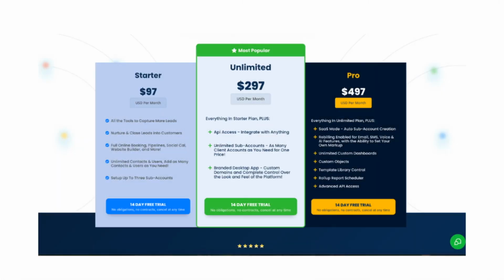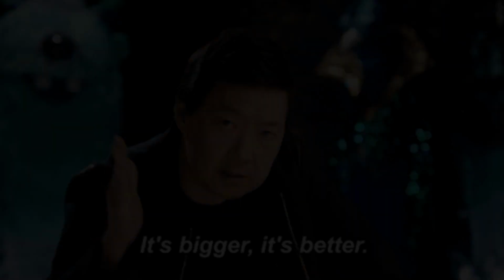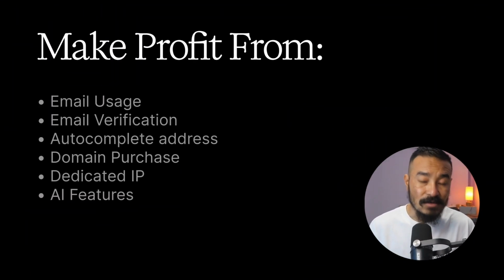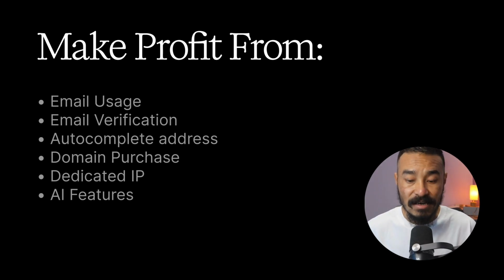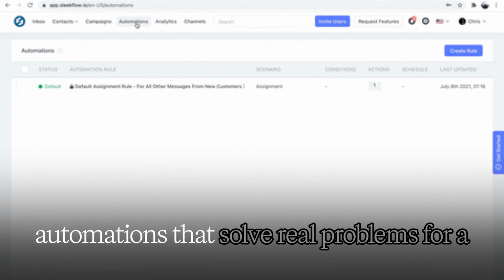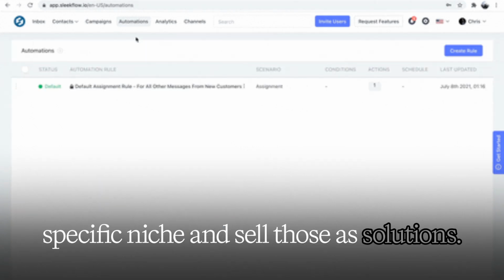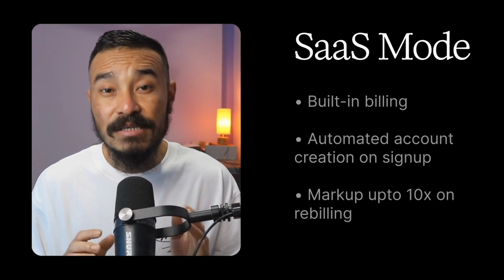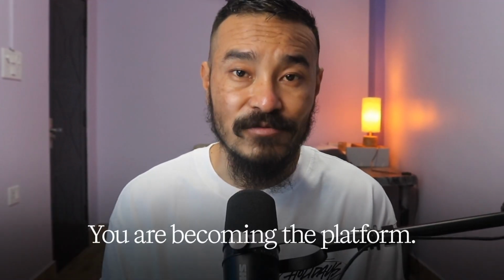GoHighLevel Subscriptions: Which One Is Right for You? (Avoid This Mistake!)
Choosing the right GoHighLevel subscription is crucial for your business's success.

In this video, I break down the various GoHighLevel pricing plans, Starter, Unlimited, and Pro SaaS, to help you avoid common pitfalls and select the plan that best suits your goals.

Whether you're a solo entrepreneur or managing multiple clients, understanding these options will empower you to make an informed decision.